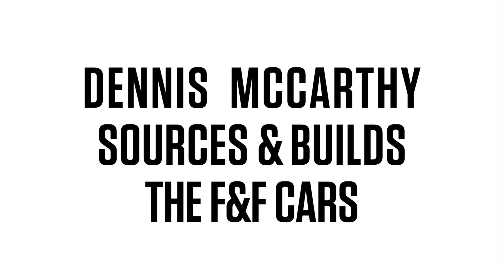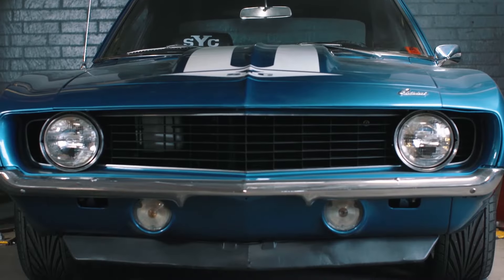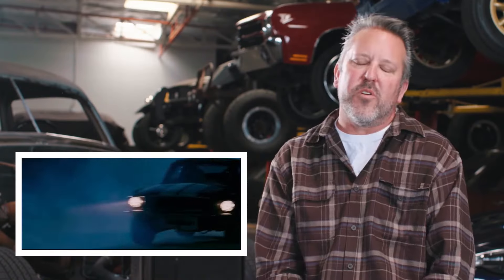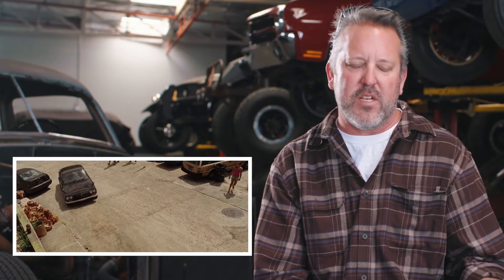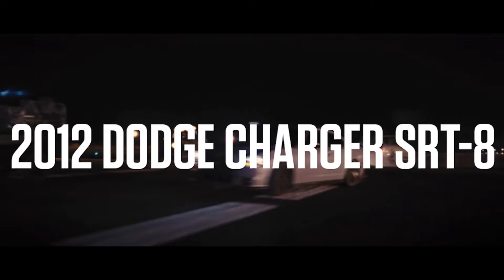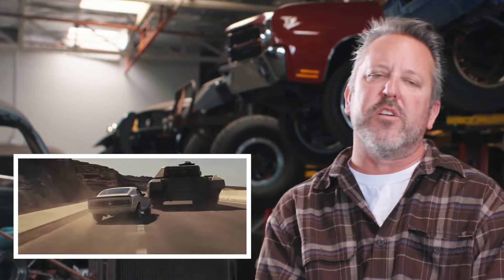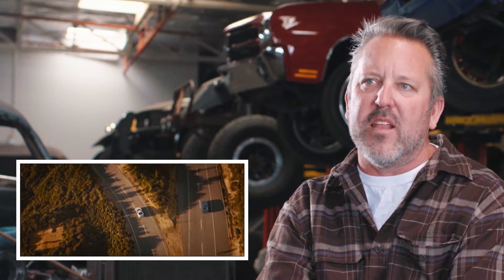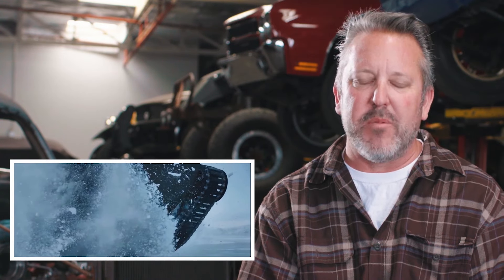Every Car In 'Fast & Furious' Series Explained By The Guy Who Built Them | WIRED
Dennis McCarthy, picture car coordinator for 'The Fate of the Furious,' and the man behind all of the cars from the Fast and the Furious franchise, gives us his insights on all of the iconic cars from the films. Dennis takes a look at some classics like the Mazda RX-7, 1969 Yenko Camaro, Nissan Skyline GT-R, and the Mitsubishi Lancer.